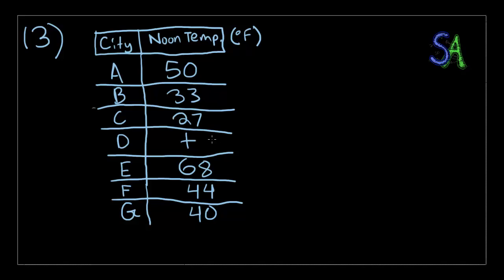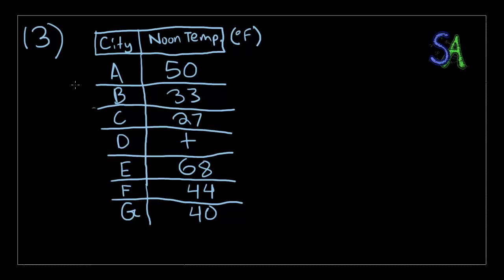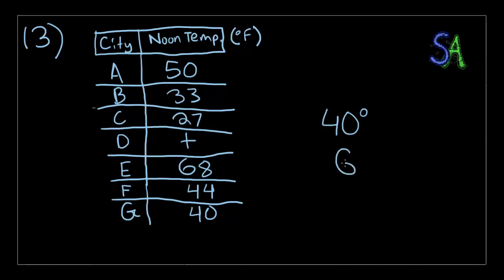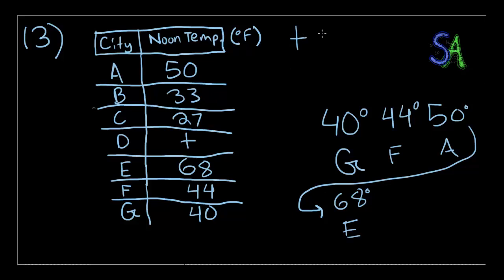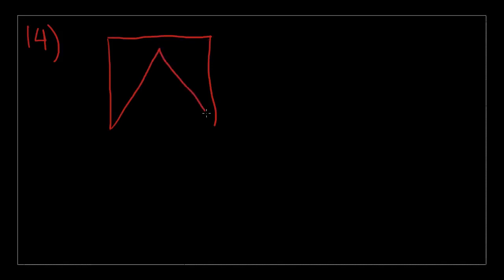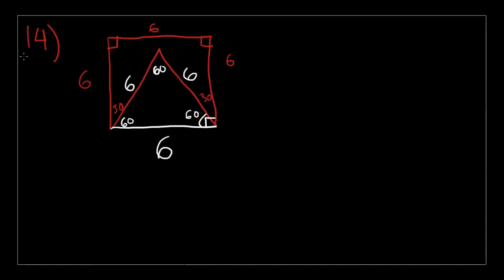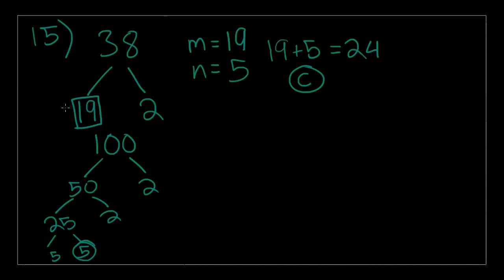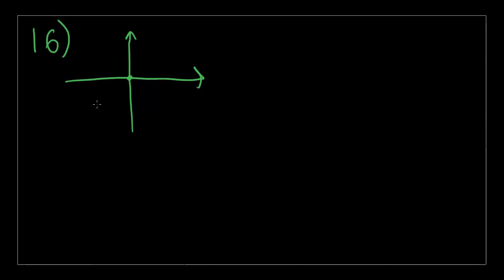SAT Math, Test 4, Section 3, Numbers 13-17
Have a great New Year!

Hello everyone! I am Mr Teacher with my video guide on SAT Math. We will be going through the practice tests in the Collegeboard SAT Study Guide, 2nd Edition. This video we will continue on Test 4, Math Section 3, up to Number 17. I hope this helps you with your SAT prep. I will post the next video as soon as possible. Good luck!

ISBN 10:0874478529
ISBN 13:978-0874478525